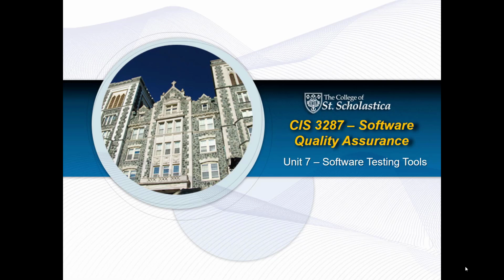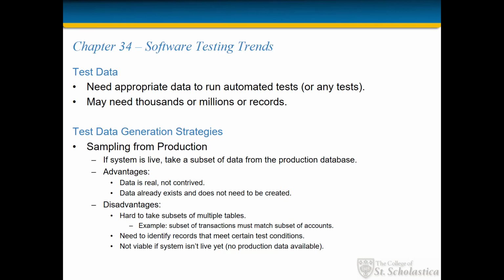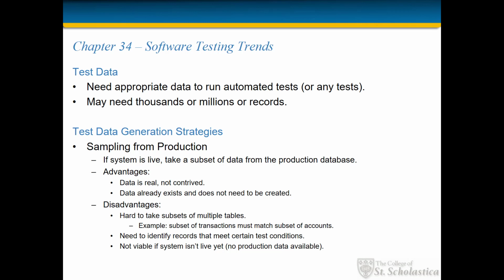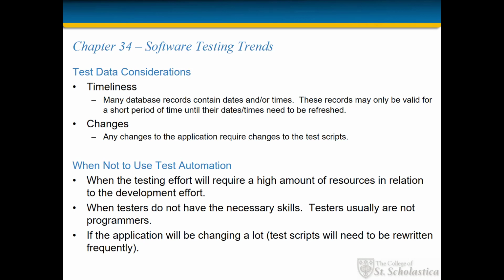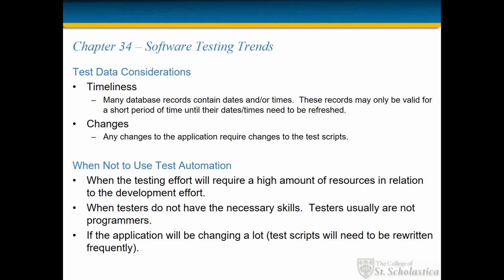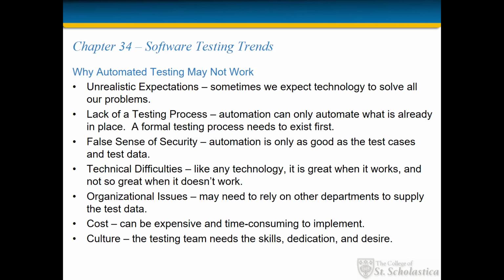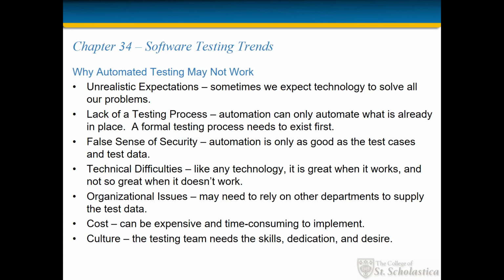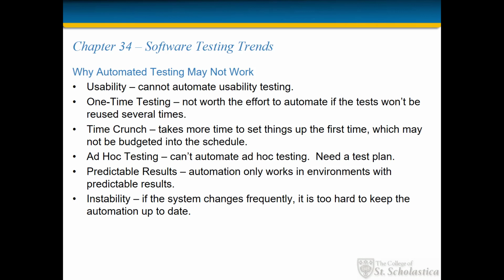CIS 3287 - Unit 7